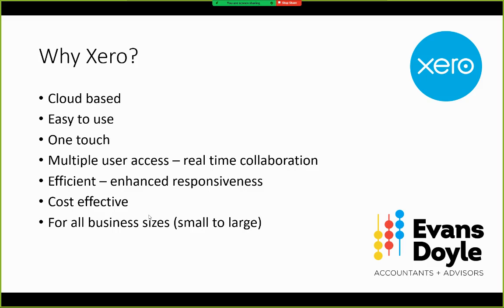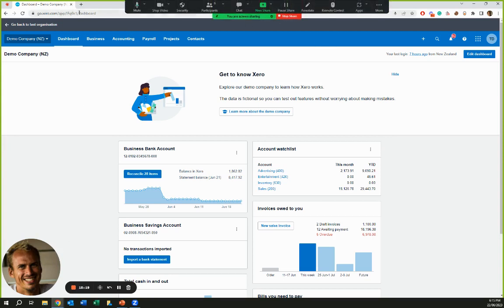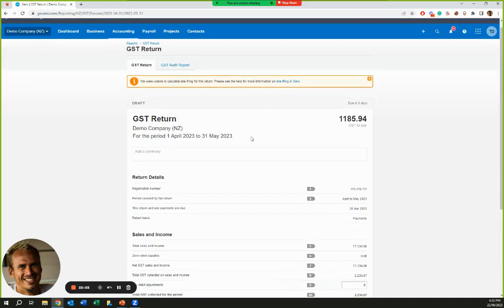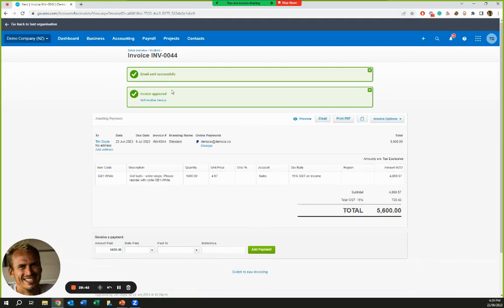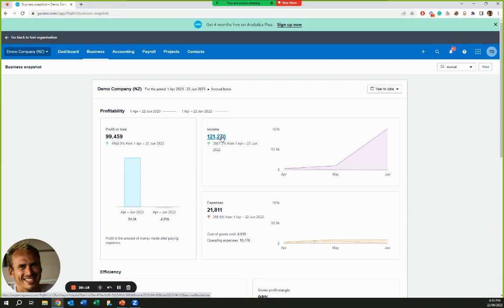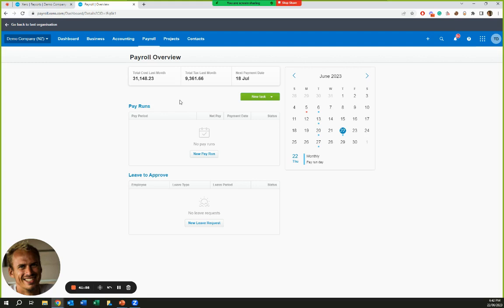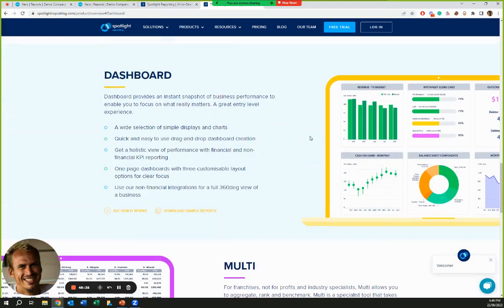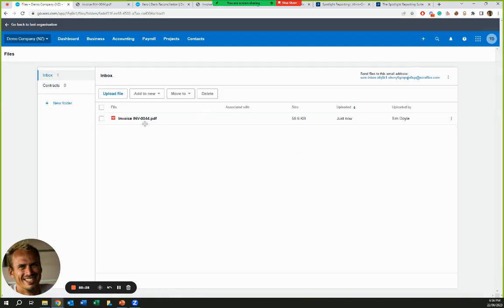Evans Doyle: Introduction Session to Xero Accounting Software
Hi there! In this webinar, I'll give you an overview of Xero, a cloud-based accounting software. I'll cover topics such as what Xero is, its features, pricing, and add-ons. I'll also demonstrate how to use Xero, including bank reconciliation, preparing GST returns, invoicing, and payroll. By the end of this video, you'll understand how Xero can help you manage your accounts more efficiently and effectively.